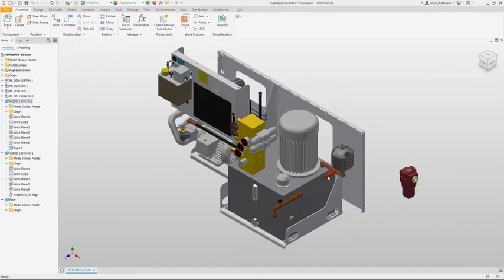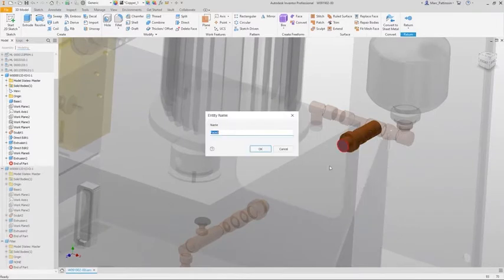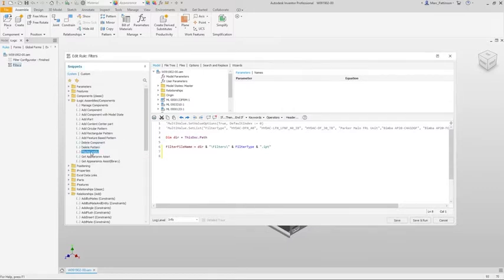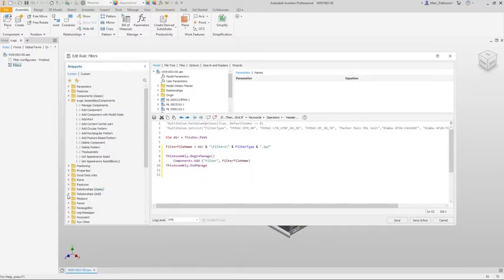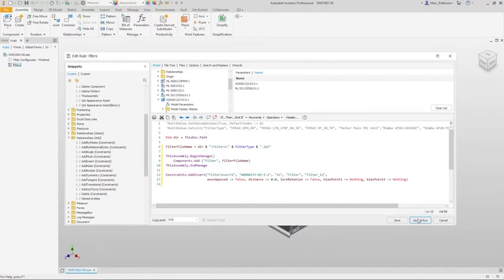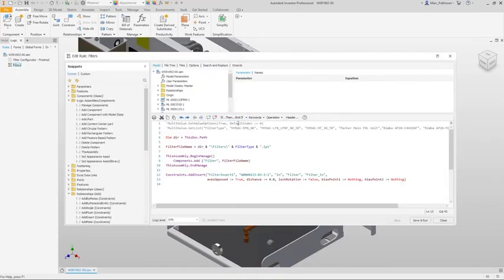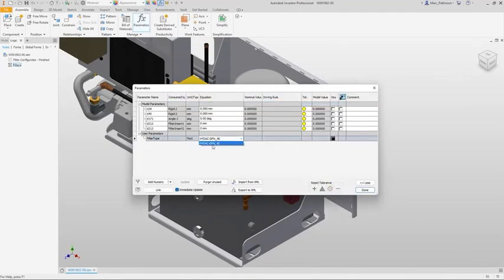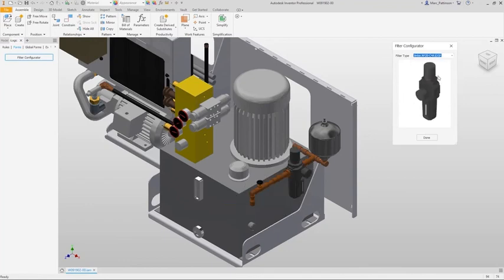Tech Thursday Inventor iLogic Assembly Configurations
Procad is Ireland's first Autodesk Platinum Partner, and is now part of Symetri Europe. We have over 20 years experience supporting our customers in both manufacturing and AEC industries.

In this week's Tech Thursday, we will show how to quick and easily use iLogic to set up multiple configurations within an Inventor Assembly using only a few lines of code.